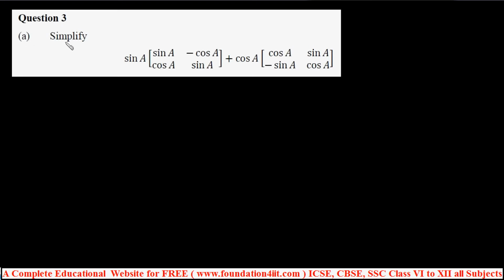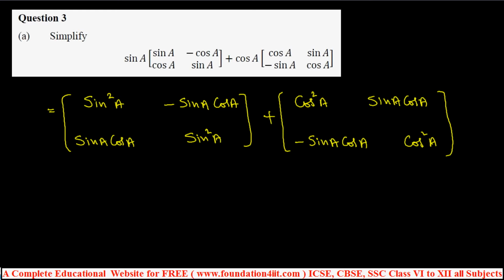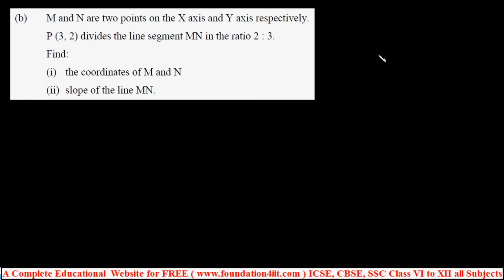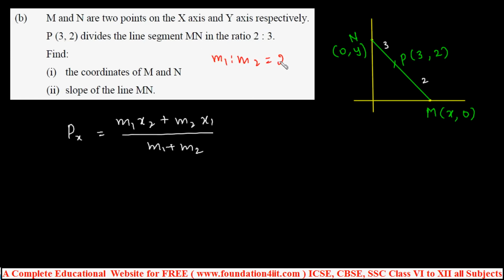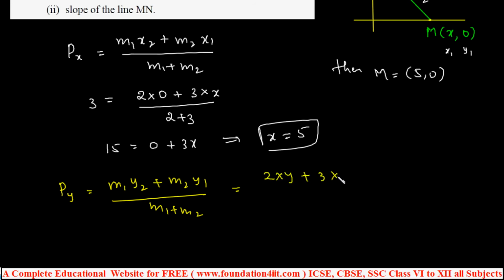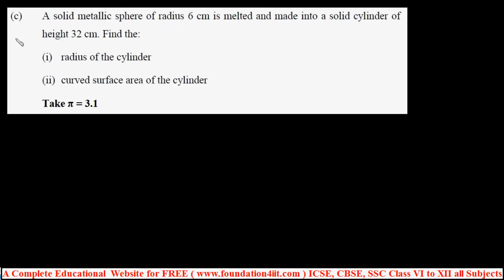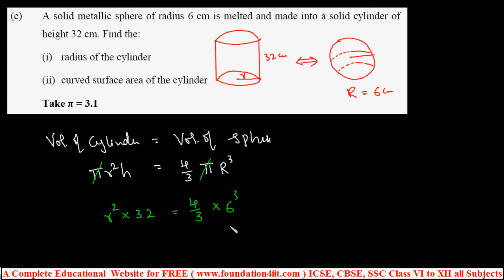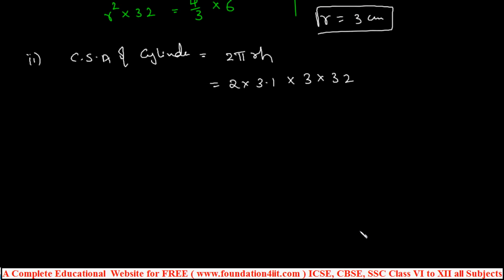Class 10 Maths ICSE Question Paper 2019 || Q.No. 3